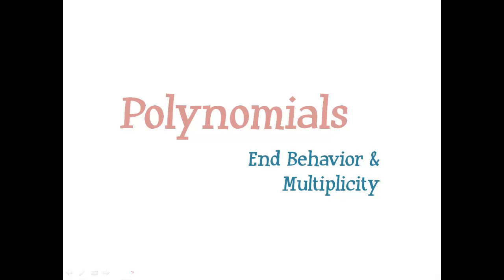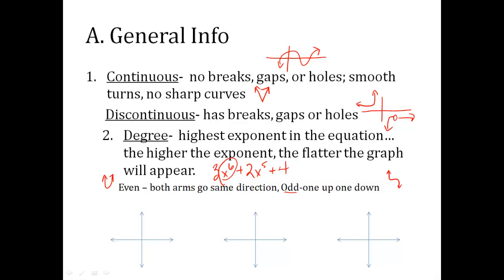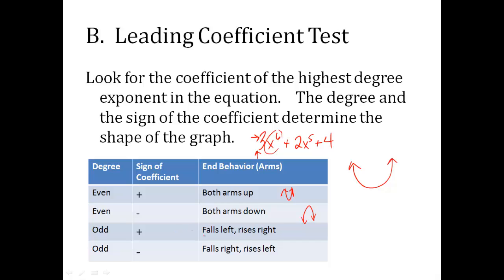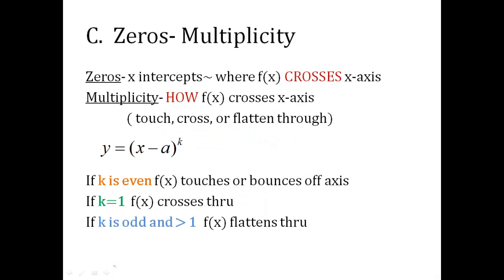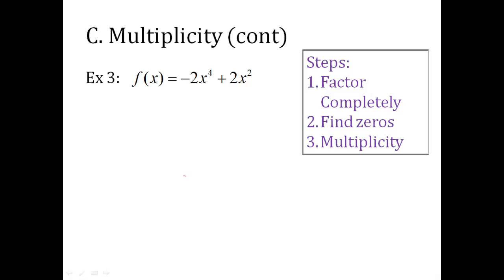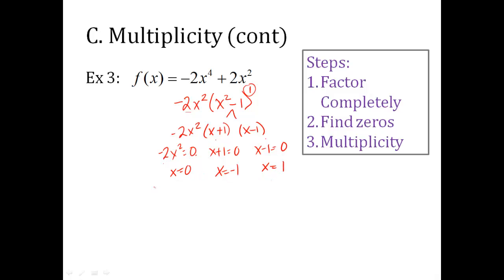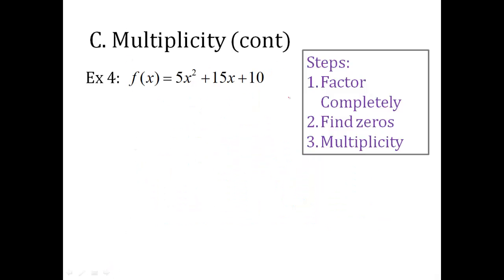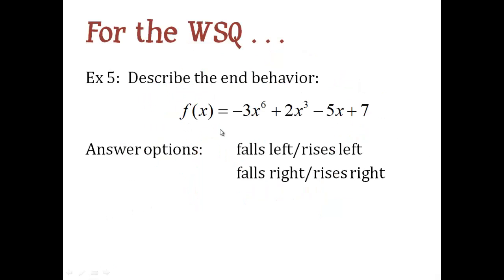Polynomials: End behavior and Multiplicity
How to find end behavior and multiplicity of polynomials